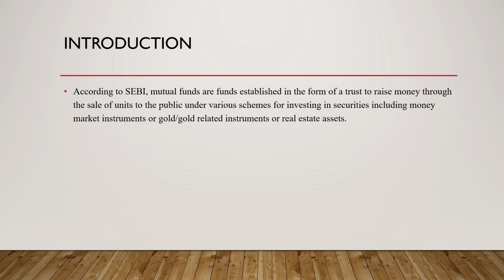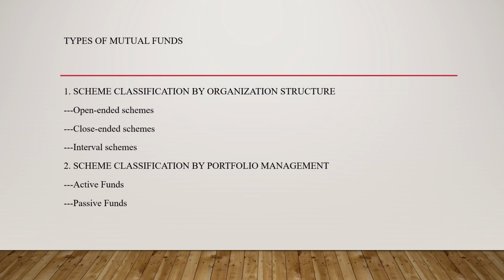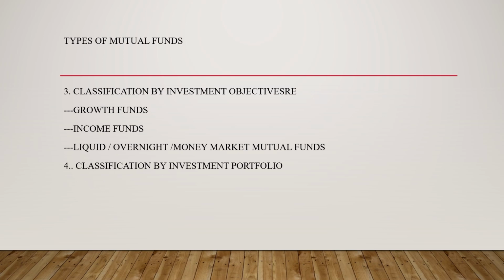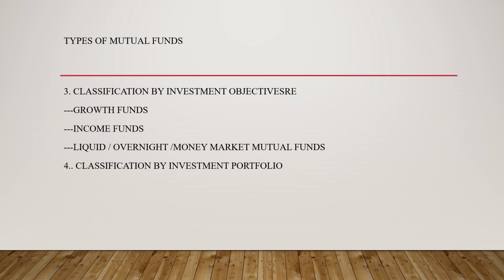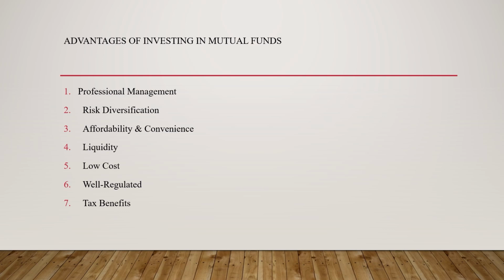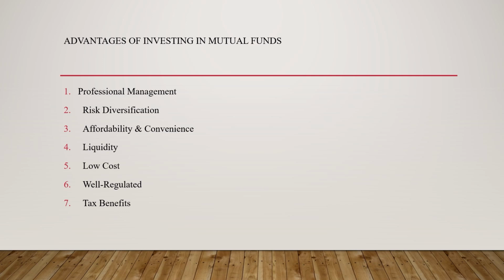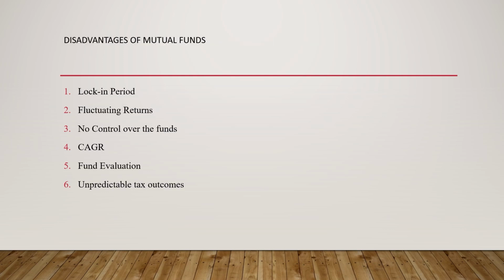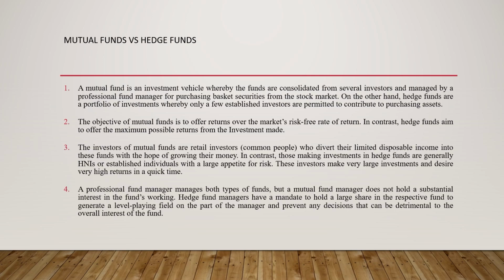Unit 13 Introduction to mutual funds, origin and types of funds, Importance of mutual funds